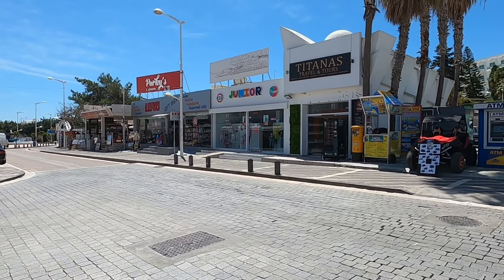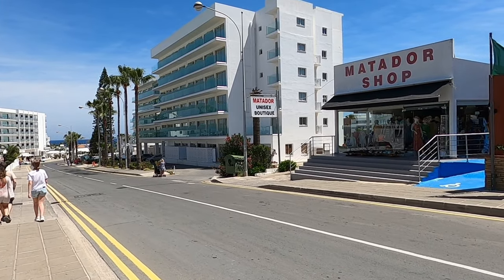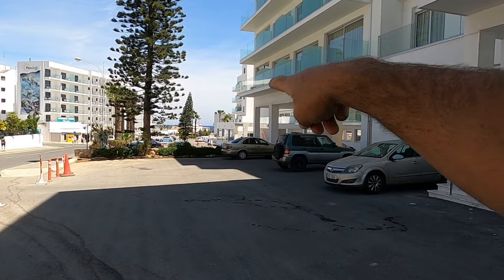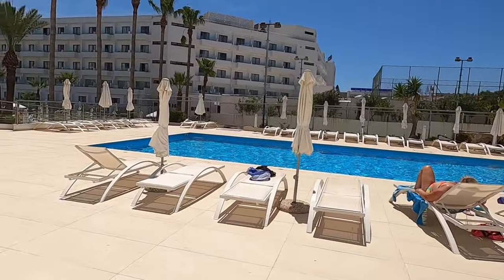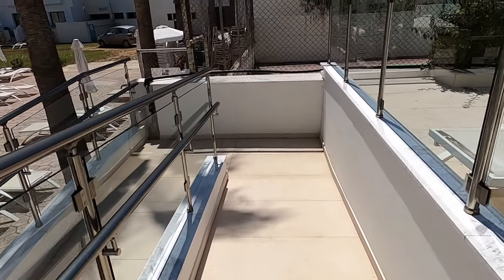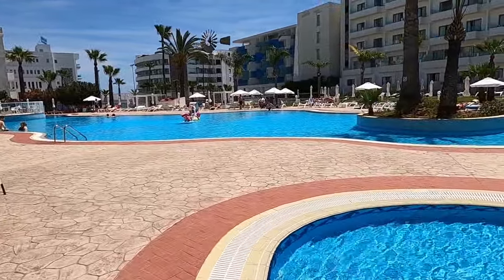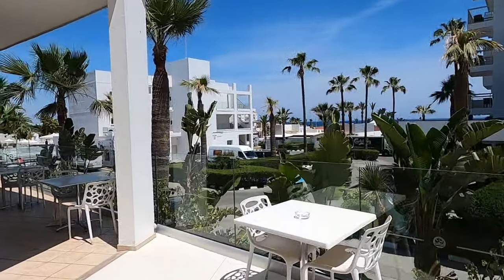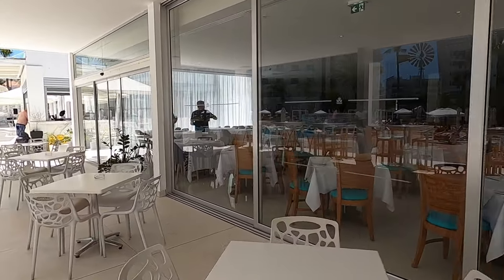Tsokkos Protaras Hotel, Protaras Cyprus - A Tour Around.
Join George Cyprus Insight for a tour around Tsokkos Protaras Hotel, Protaras Cyprus.

Instergram cyprusinsight.